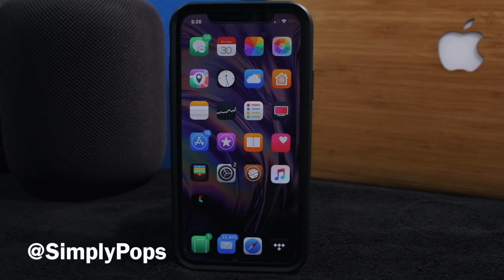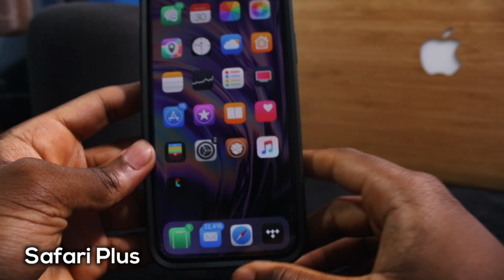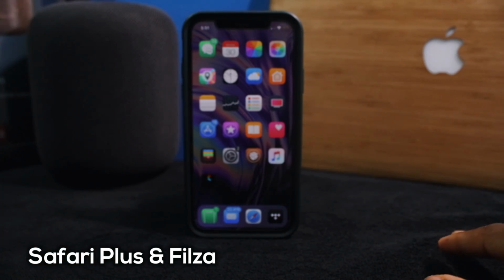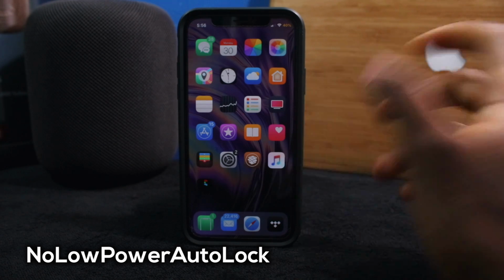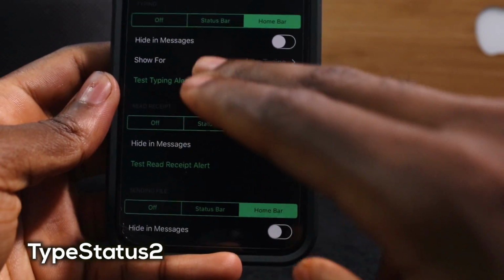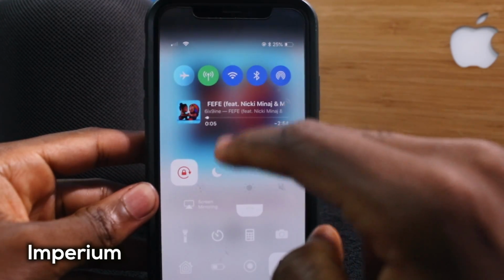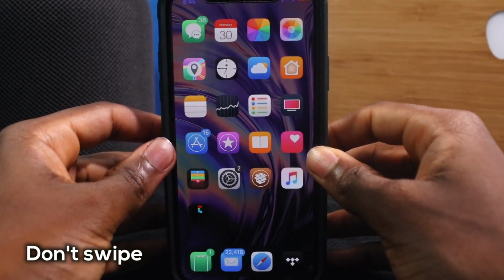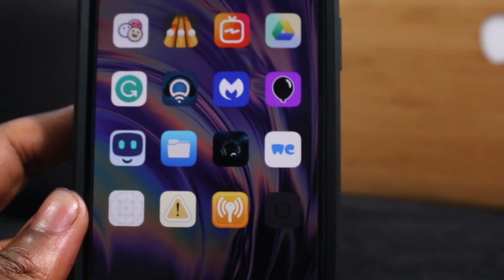AWESOME Jailbreak Tweaks for iOS 11.3.1 • BEST Cydia Tweaks #4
Another week, another tweak
Tweaks down below

Safari Plus
      Install with filza
CrashReporter
NoLowPowerAlert
SpringPlus11
WIFI Passwords
 LightsOn
CCClearModulesBG

▶ My Equipment ◀
• Main Camera (Canon 80D)
• Vlogging Camera (Canon G7X)
• Mic (Blue Yeti)
• Elgato Game Capture HD

- SimplyPops